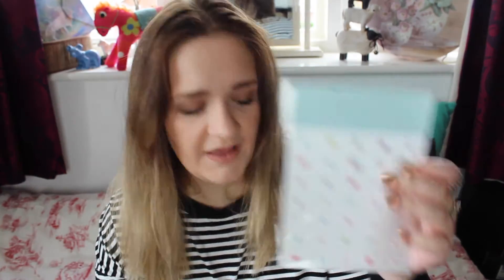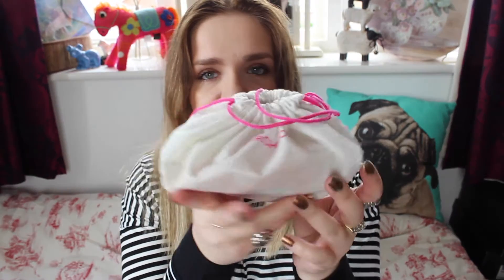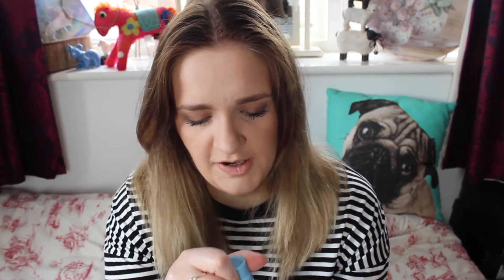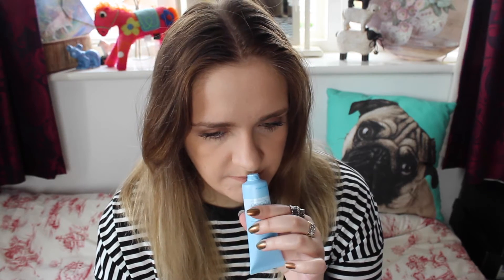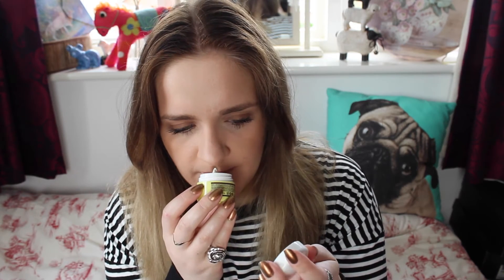August Beautyjunkie Birchbox Unboxing | Nelly&Noopy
This month's Birchbox is a beautyjunkie box and here is my unboxing video!